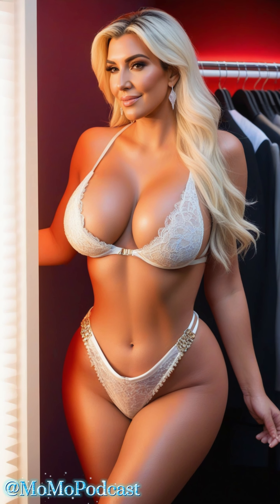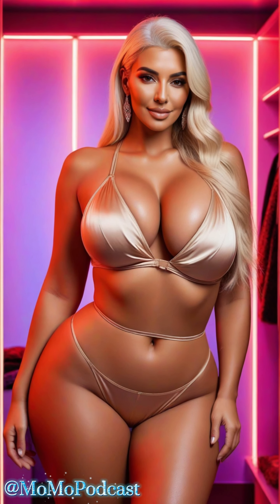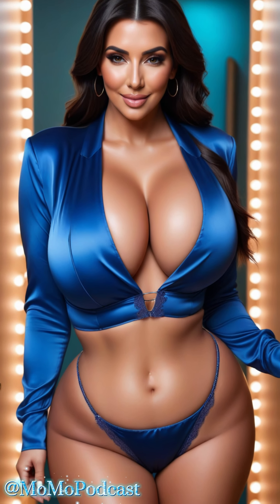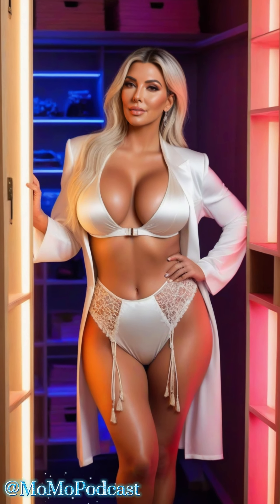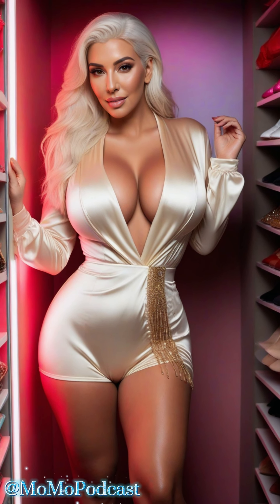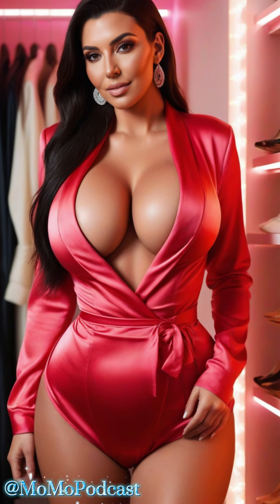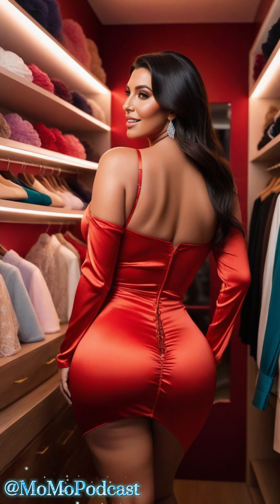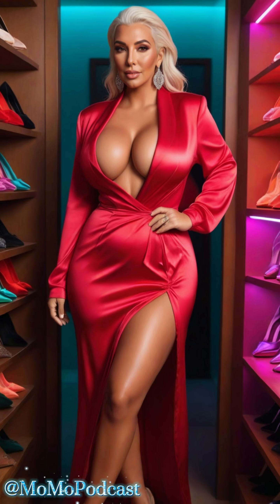Natural Older Woman Over 50 Attractively Dressed Classy💖Natural Older Ladies Over 60💃Fashion Tips292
Unlock Elegance and Confidence: Satin Suit Sets and Lingerie for Women Over 50!

Hello, beautiful souls! 🌸 Are you ready to redefine elegance and embrace your inner queen? Join us in this exciting video where we dive into the world of luxurious satin suit sets and lingerie, tailored especially for fabulous women over 50.

Discover how to choose the perfect fit, style these stunning pieces, and maintain their beauty. Whether you're looking to add sophistication to your wardrobe or find comfort and glamour in your lingerie, we've got you covered.

👗✨ Let’s break the stereotypes and prove that fashion knows no age! Watch now to get inspired and feel more confident than ever. Stay glamorous and confident!

👉 WATCH NOW and let your inner beauty shine through satin! ✨